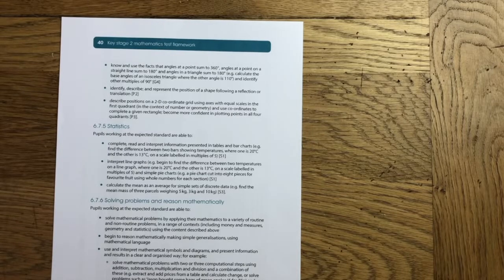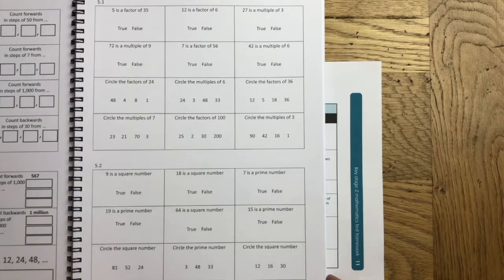Look inside - CanDo SATs Resources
Buzzard Publishing